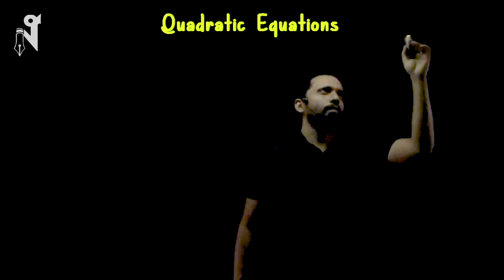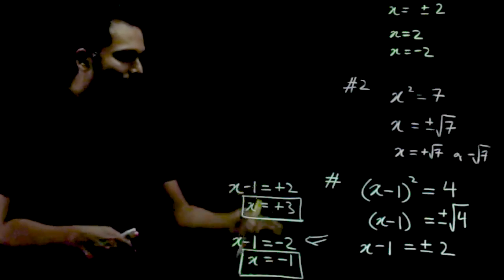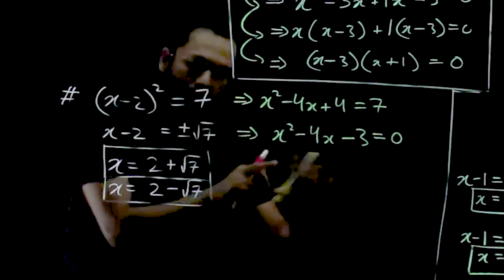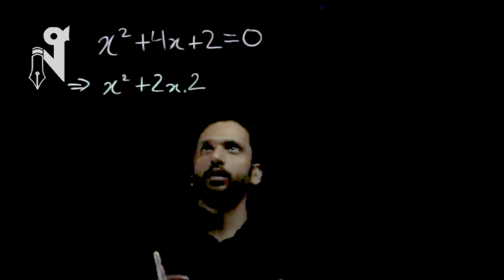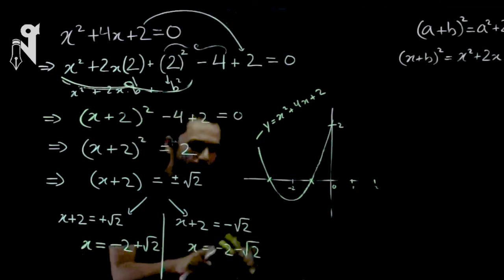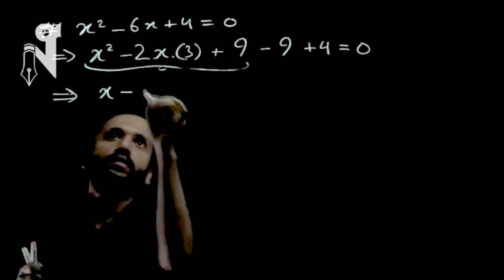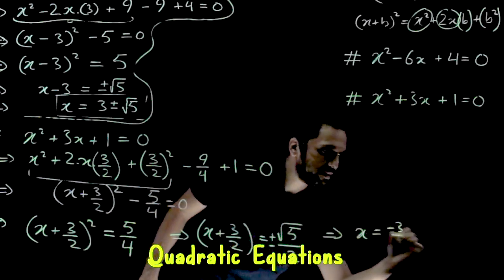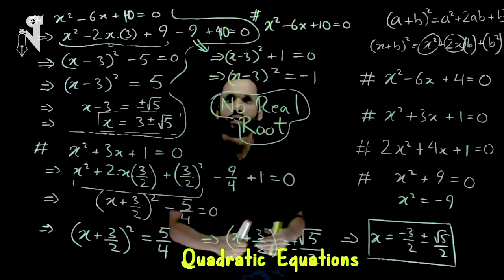Quadratic Formula Part 2 of 2